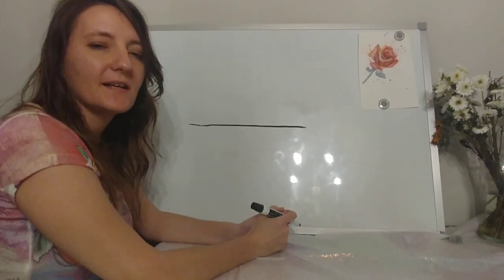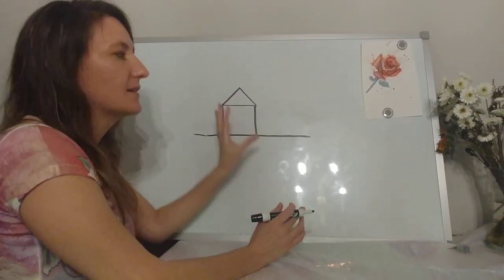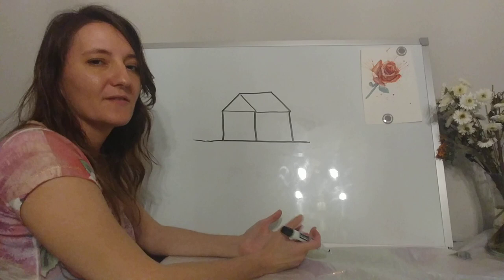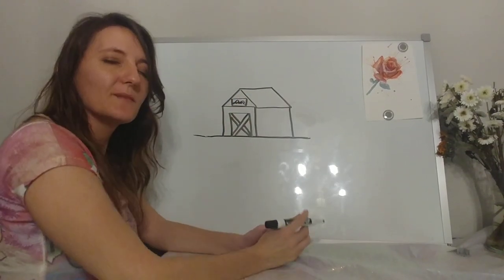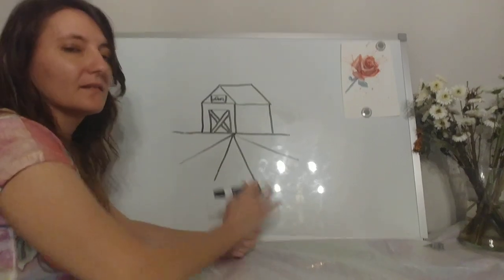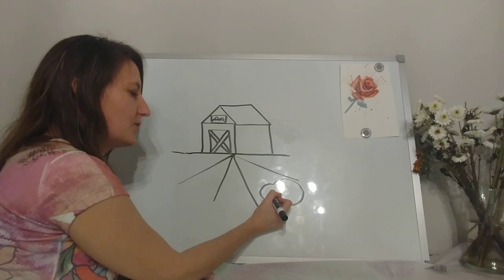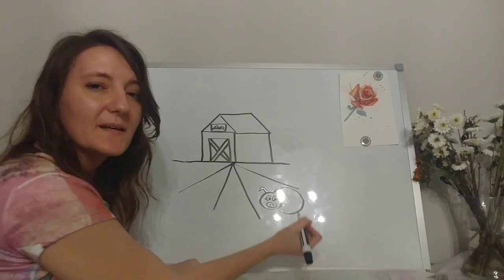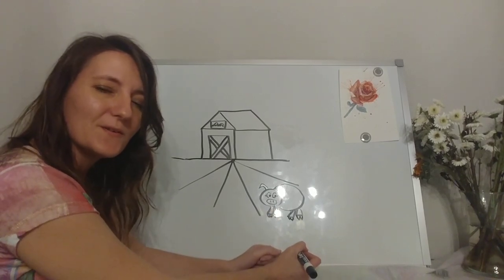Week 1 Kindergarten farm animals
How to draw a barn and a farm animal